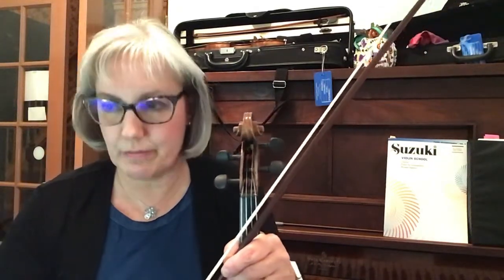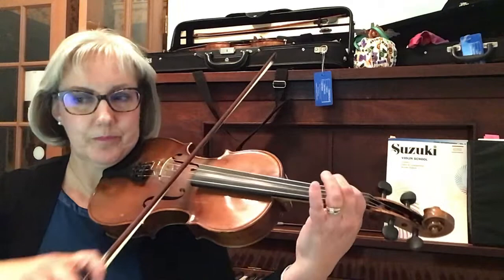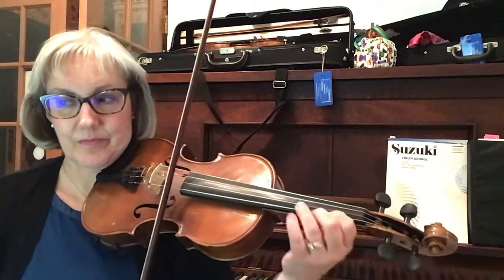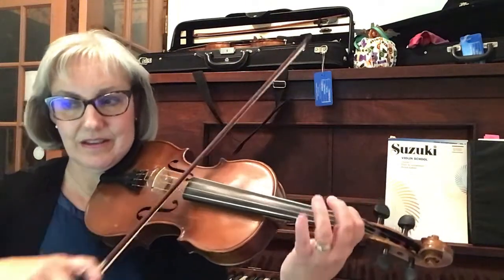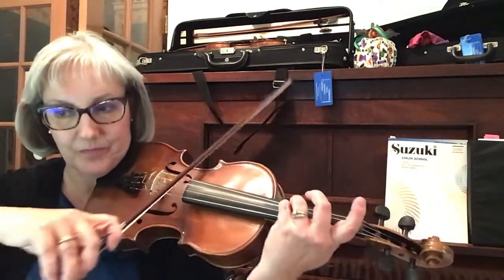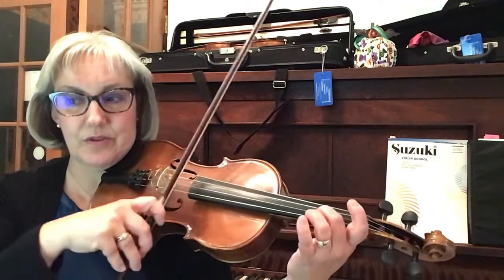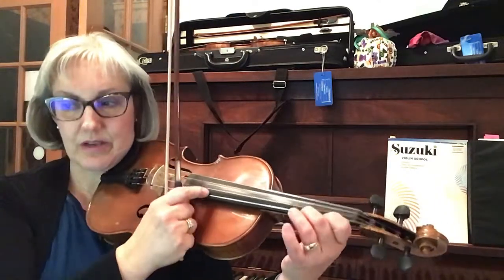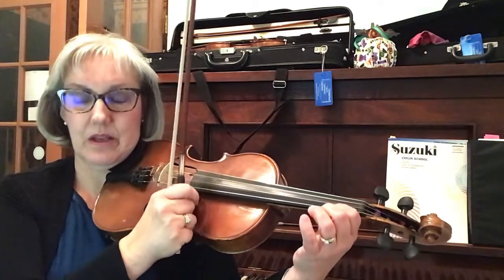Addams Family viola harmony (abridged)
NCYO practice video